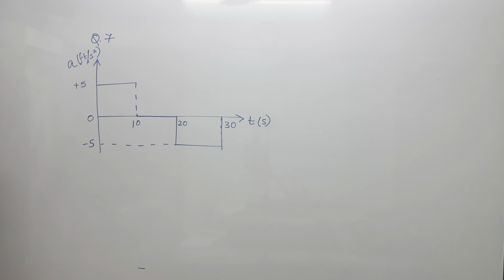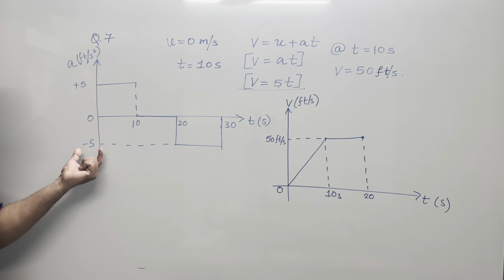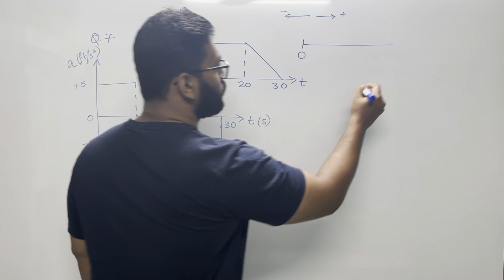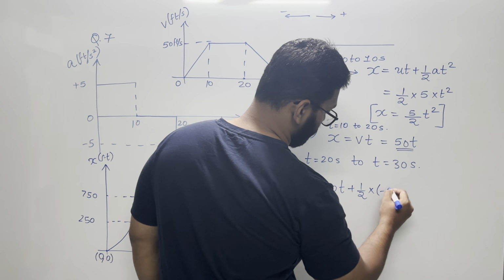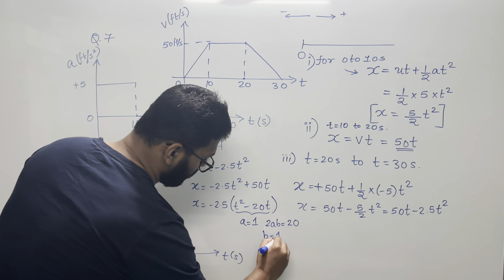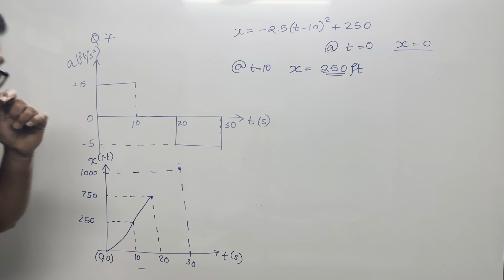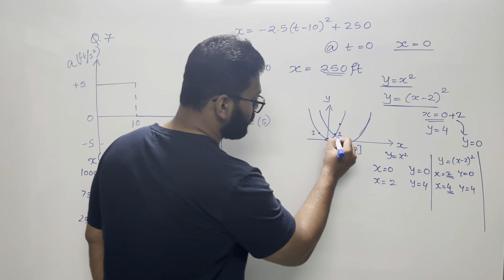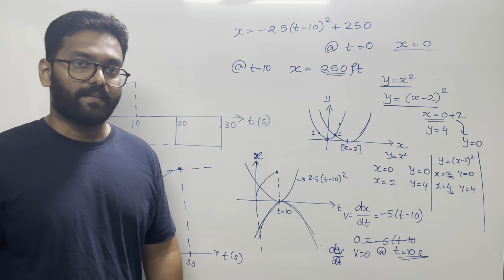The acceleration of a cart started at t = 0, varies with time as shown in figure. Find the distance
The acceleration of a cart started at t = 0, varies with time as shown in figure. Find the distance travelled in 30 seconds and draw the position-time graph.